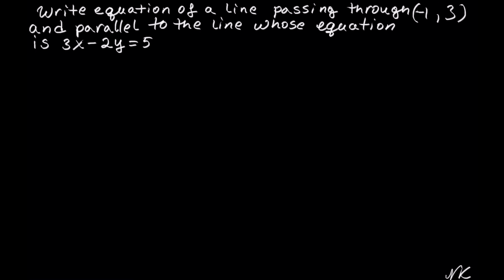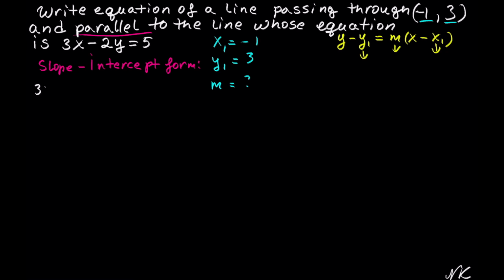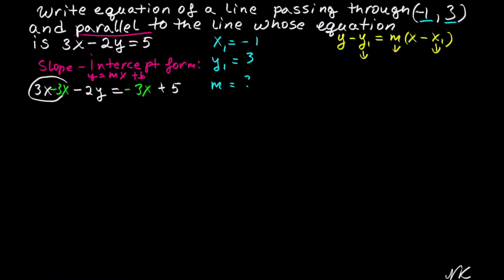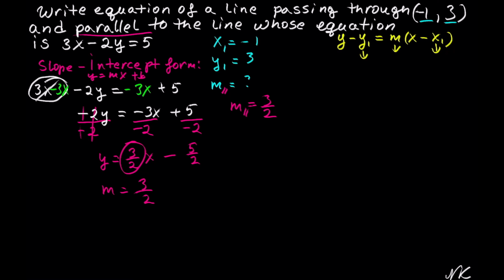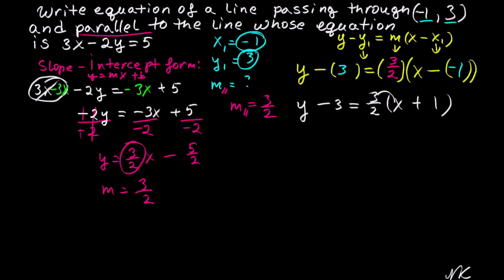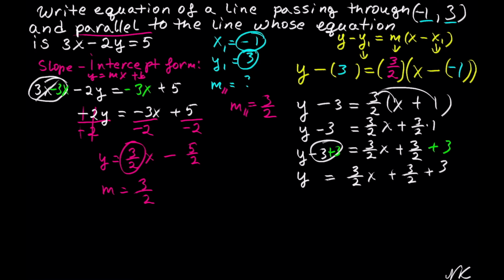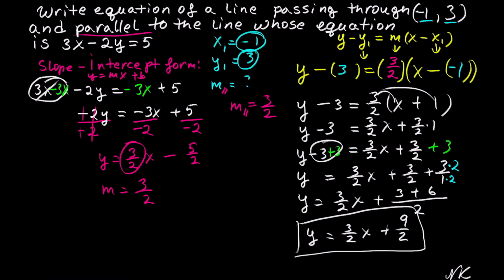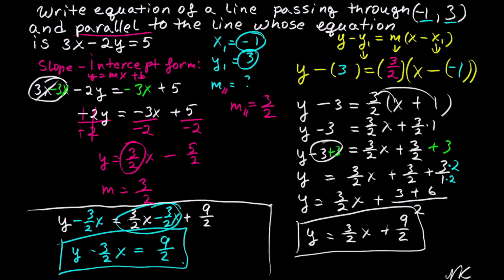Calculating equation of a parallel line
This video is about Calculating equation of a parallel line